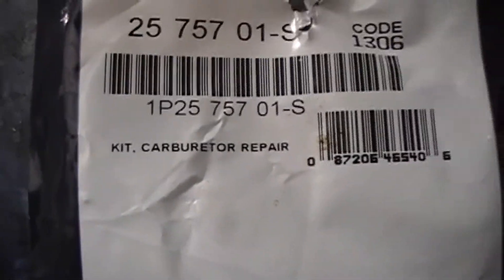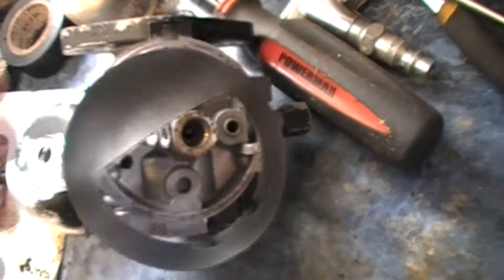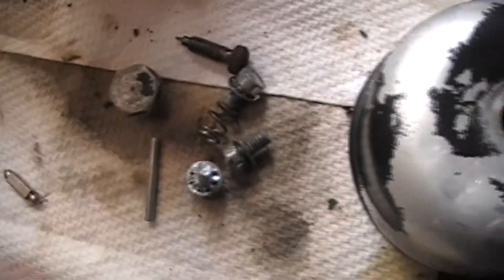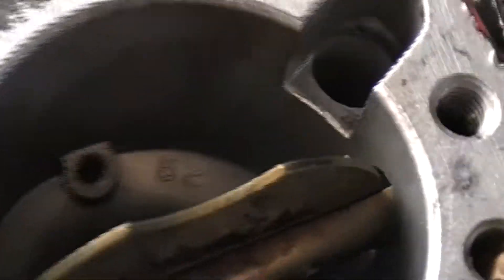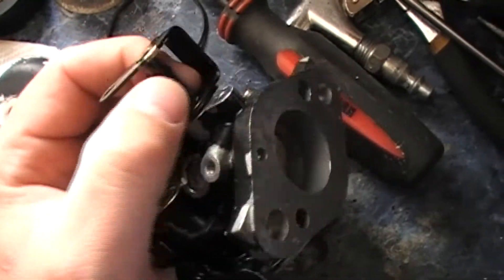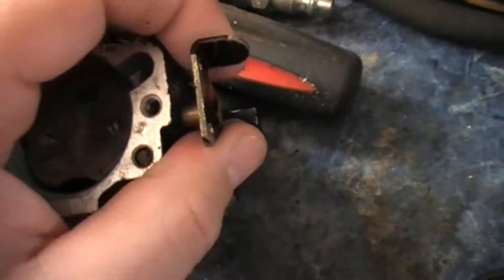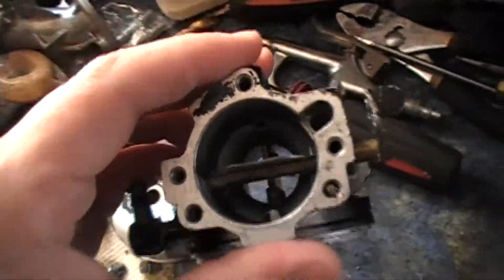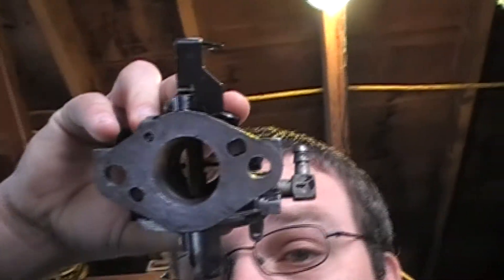cub 127 carb